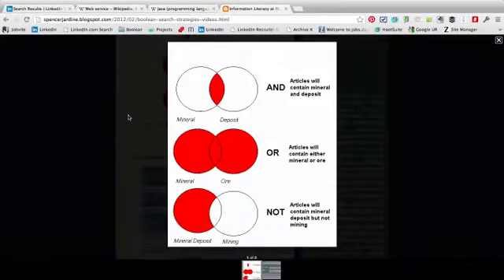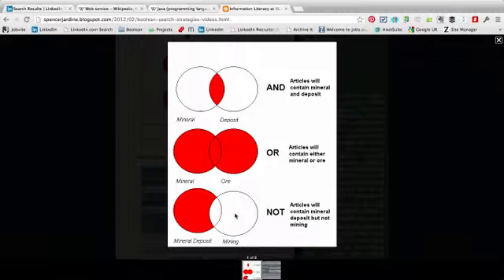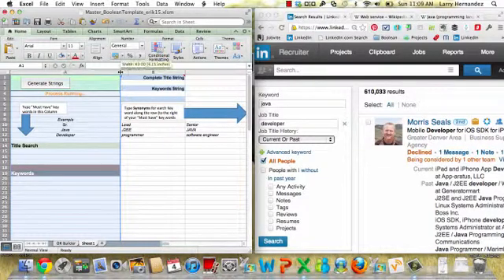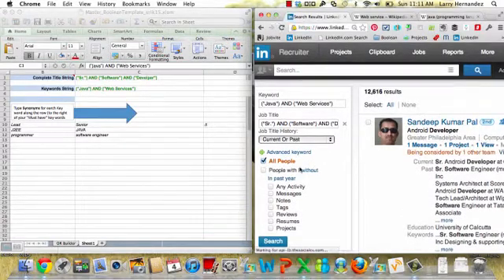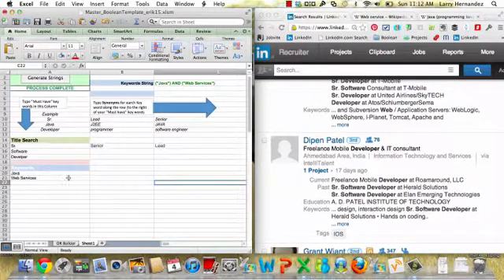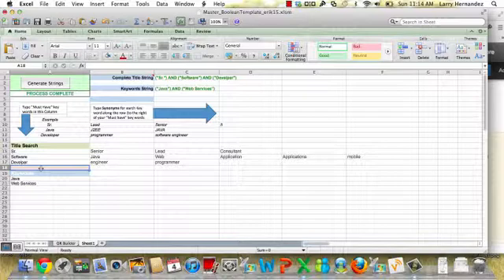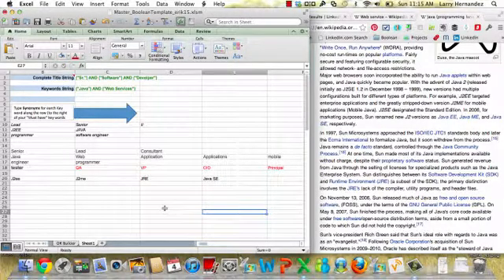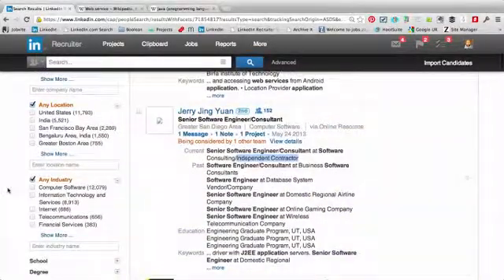Sourcing Methodology: How to build Boolean Search Strings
A methodology for sourcers and recruiters that will allow anyone to build strong boolean search strings.  This was originally a private video to help Jr. Souring and Recruiters learn how to use the universal search method tool I made. This was inspired after watching Johnny Campbell's Universal Search Method video and was made before he launched his online tool.

Since making this video back in 2012, there is a great chrome extension (free) called Bool - here is the